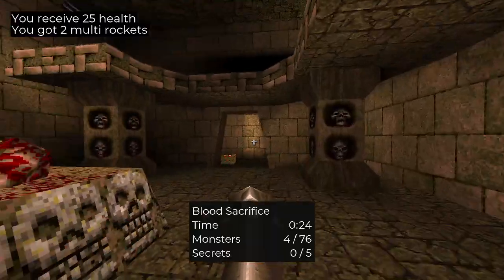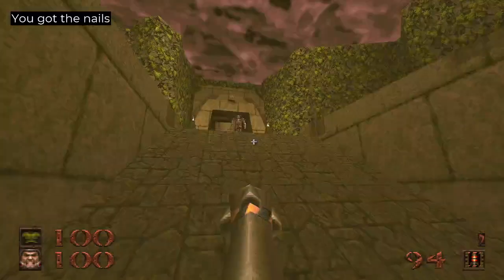The Aztecs And Medieval Ages! | Quake 1 Part 21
I explore a medieval area and fight Quakes High Priest in the Aztecs!